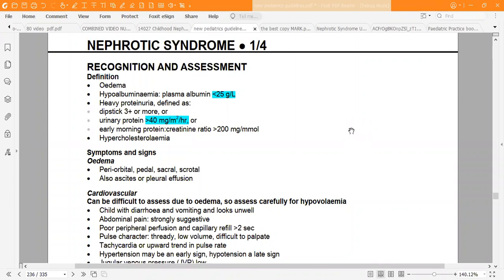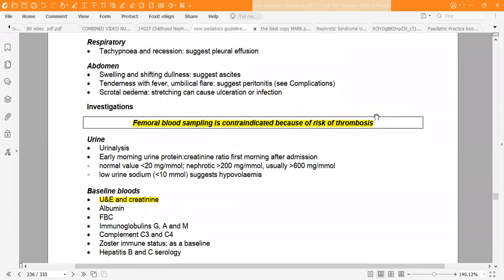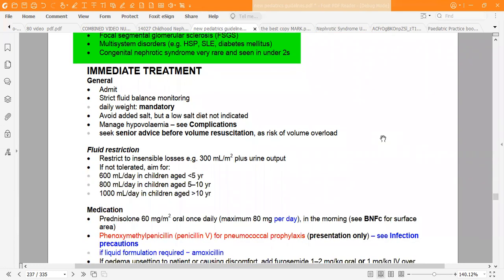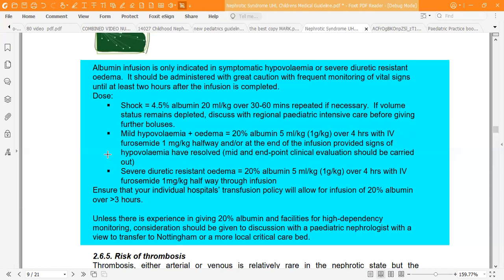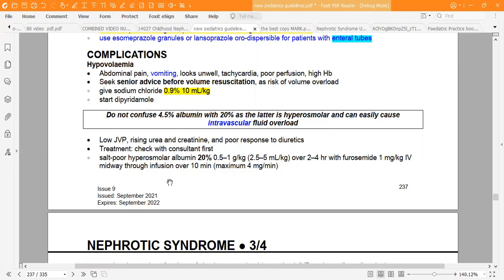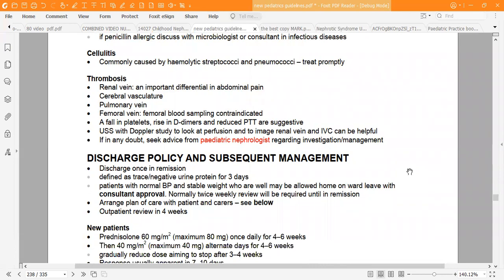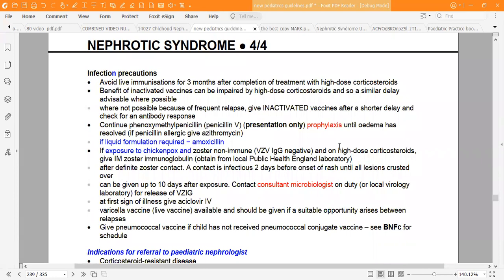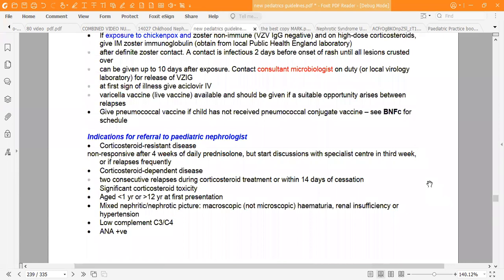Nephrotic Syndrome Guidelines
In this video I have explained the management of shock, hypovolemia and oedematous NS patients.
this is a link from where you can read more about an updated guidelines of nephrotic syndrome.